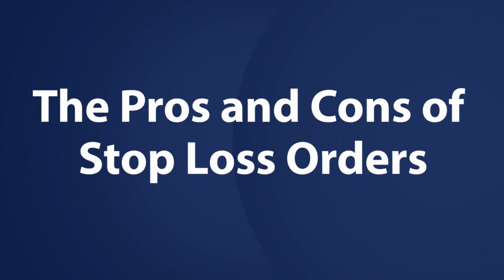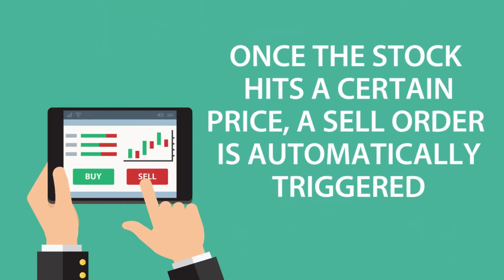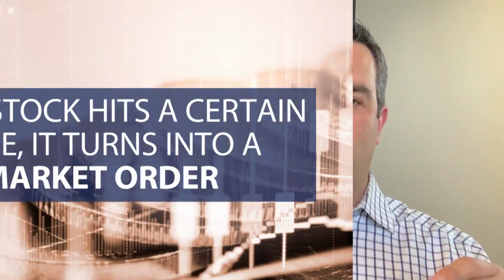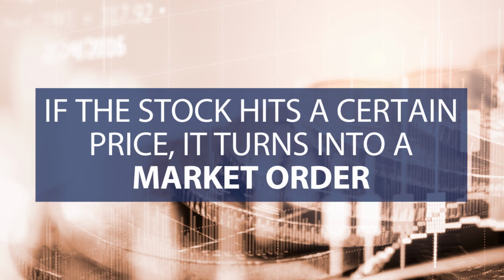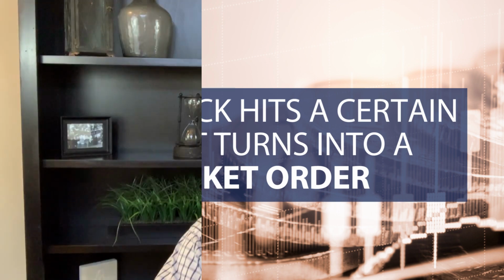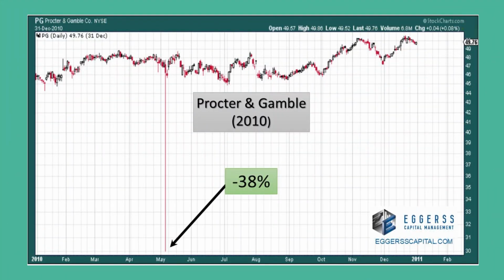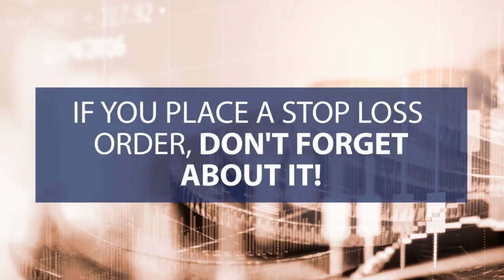The Pros and Cons of Stop Loss Orders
You may have heard the term “stop loss order” before, but what is it? And are they a good idea for you to use?

A stop loss order, basically, is a way to put a floor underneath a stock so you can sell it at a particular price. They can be a great tool—if a stock falls to a certain price, it automatically gets sold for you.

However, they also come with a few drawbacks. First of all, they’re not just a sell order for a stock that’s hit a particular price. If the stock hits that price, it actually turns into a market order. A market order can be anything, so if a bunch of people are selling at the same time, at the same price, and there are too many sell orders coming in, your order may not hit the price you want, and it might end up selling at a much lower price.

A prime example of this occurrence happened back in 2010 in what was dubbed the “Flash Crash.” The Dow Jones fell over 1,000 points in a matter of minutes, and during that time, many stocks fell as much as 30%. Proctor and Gamble was trading at around $47 per share, but once the Dow started falling, it plummeted down to $30 per share in just a few seconds before rising into the upper-40s again. A lot of people had their stop loss ordered executed at around $30.

This brings us to the other drawback with stop loss orders: Whipsaw risk. This is when your stop loss order activates once the stock hits the specified price, but then the stock starts rising again.

Also, what if you forget about your stop loss order? I’ve seen this happen to people. A stock falls, their stop loss order triggers, and they’re sitting in the money market for weeks or even months without even knowing it. Stop loss orders have expiration dates, so you can’t forget to manage them.

That being said, stop loss orders work great most of the time, especially for those who watch the market closely and trade often. If you’re not one of these people, you can do what I do and use conditional stop loss orders. These aren’t automated, and they base your sell preferences on certain conditions instead of just a price.

Remember, be careful if you use stop loss orders. My advice for most people would be to pay attention to what you own and have price limits that allow you to sell on your own instead of through an automated system.

Karl Eggerss - President & CEO
Eggerss Capital Management
114 E. Highland Dr.